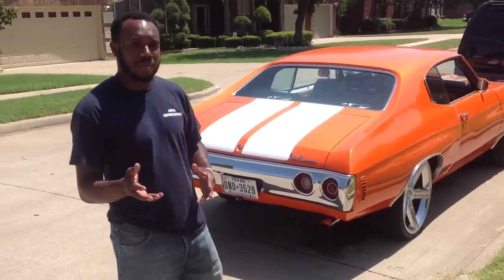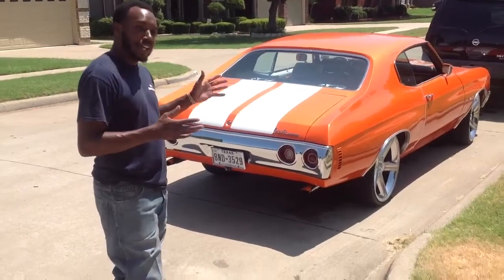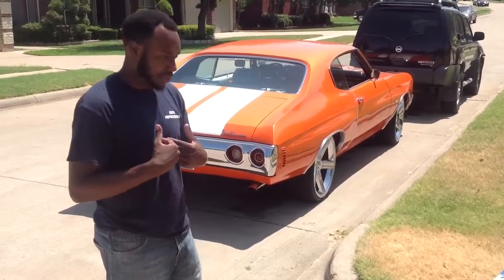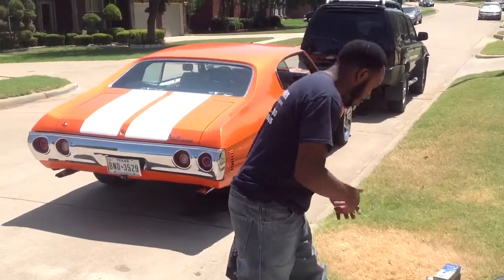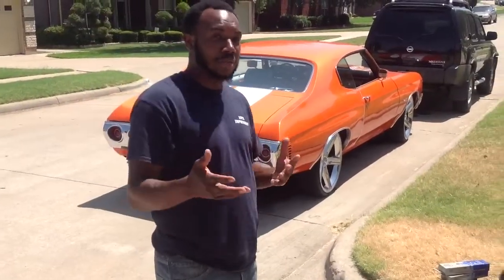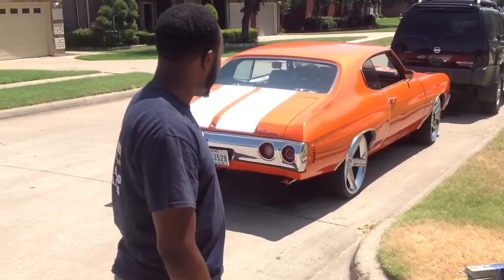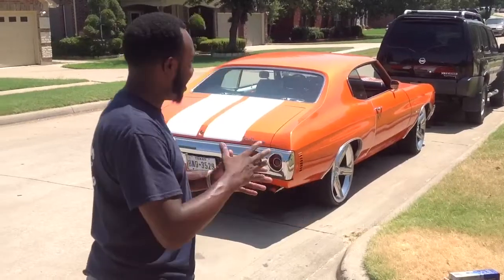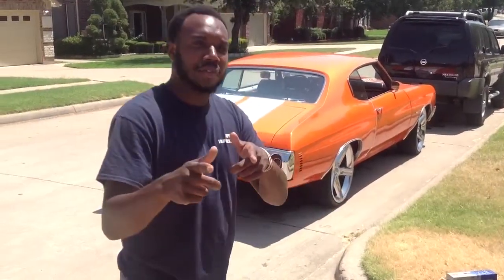Auto impressions - OLD SCHOOL CHEVELLE GOING HARD GETS AN A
OLD SCHOOL CHEVELLE GOING HARD GETS AN ALARM AND DOOR LOCKS INSTALLED

For more info on installation techniques or to get your products installed visit us @